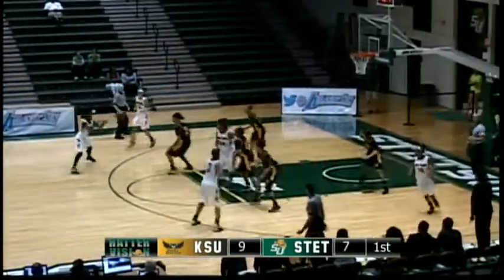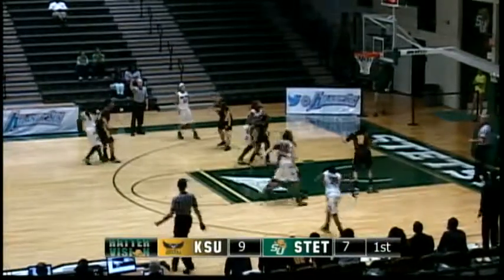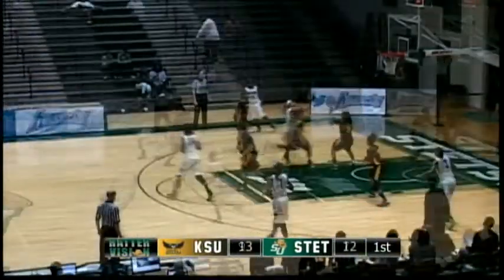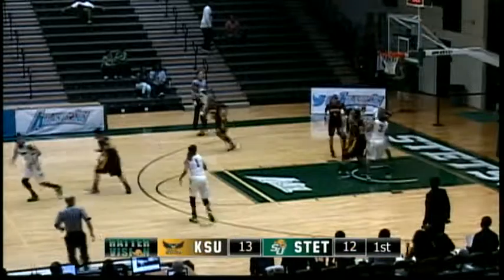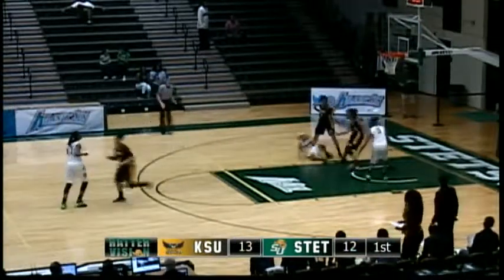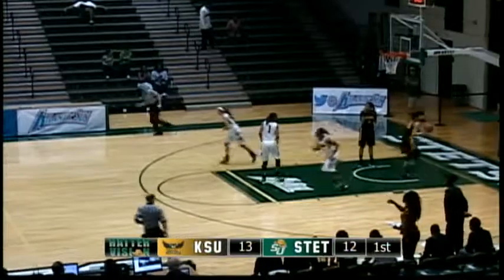Women's Basketball vs. Kennesaw State (A-Sun Quarterfinals) - Highlights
- Watch highlights from Stetson's A-Sun Quarterfinal victory over Kennesaw State on Tuesday night.